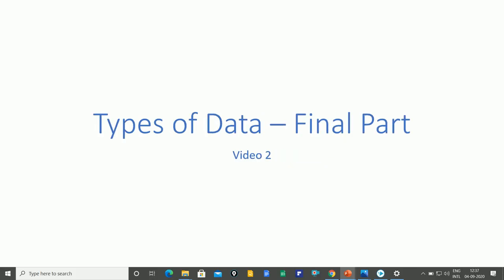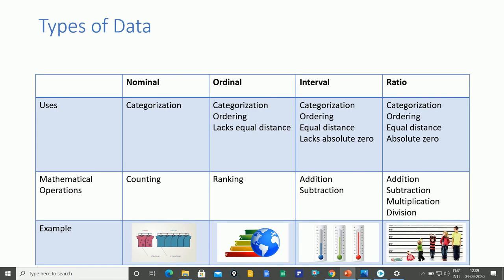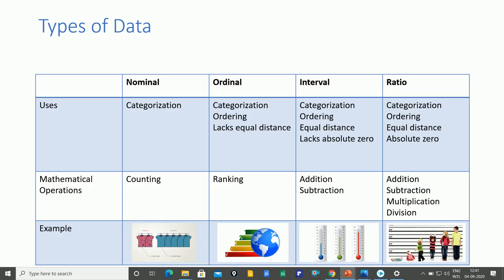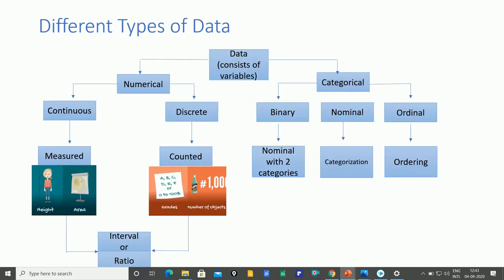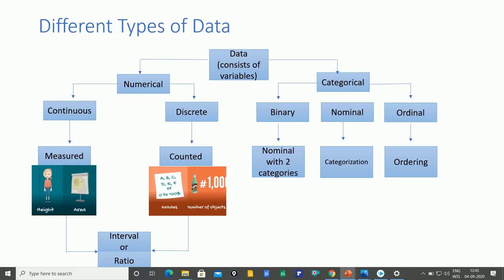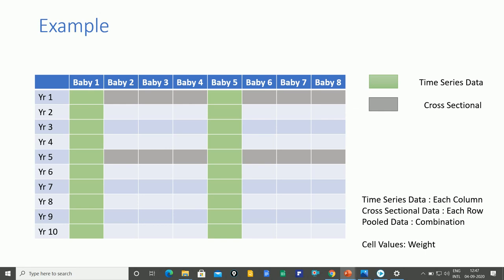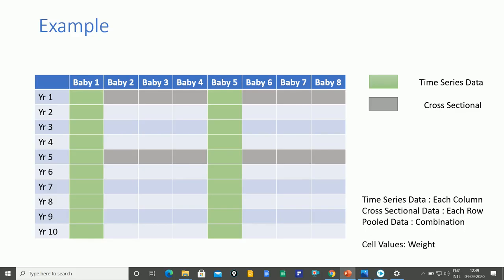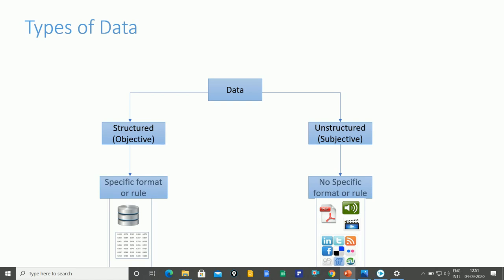Types of Data Final Part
Brief introduction about how data can be divided namely Time Series data, Cross-Sectional data, and Pooled data. Here we also discussed about Structured data and Unstructured data.

“shadatauniversity”  (sister concern of SHA Infotech Pvt. Ltd.) is specialized in IT Technologies(Database, Data Science ,Cloud Consultancy/Training,etc).